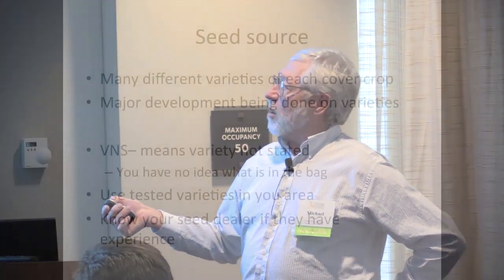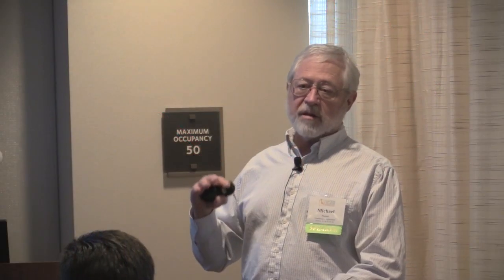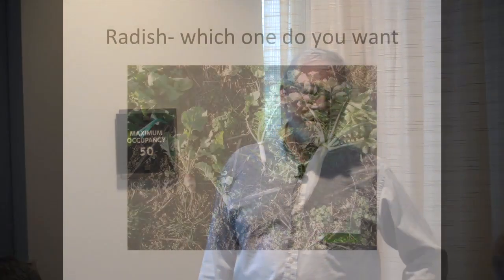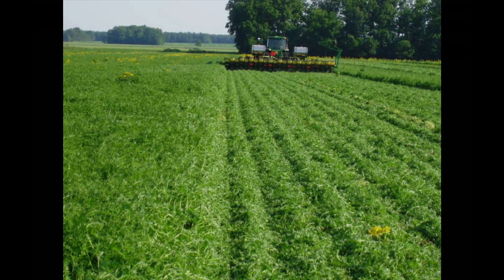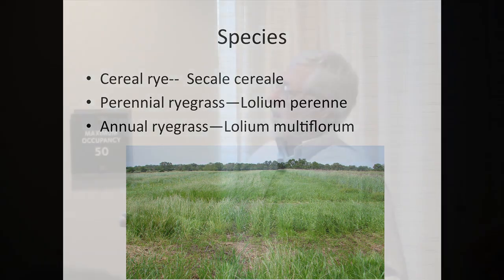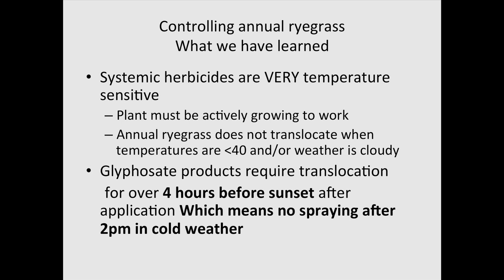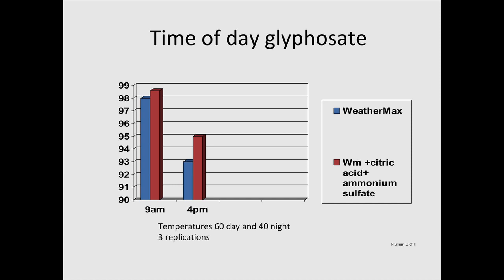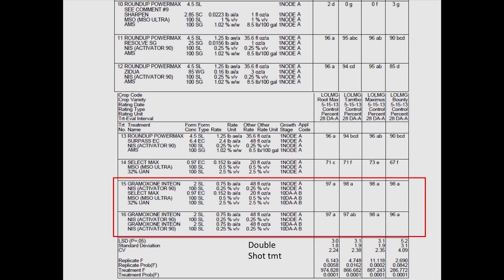Terminating Cover Crops for Maximum Benefits - Mike Plumer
A presentation by Mike Plumer of the Illinois Council on Best Management Practices at the National Conference on Cover Crops and Soil Health.

Timing of cover crop termination can determine soil nitrogen levels and ease of establishing a following cash crop. Termination approach can also affect the success of weed control in the cash crop system. This session delved into various cover crop termination strategies, including considerations for the use of herbicides, roller crimper and other termination options.